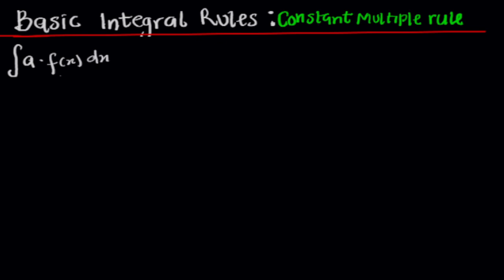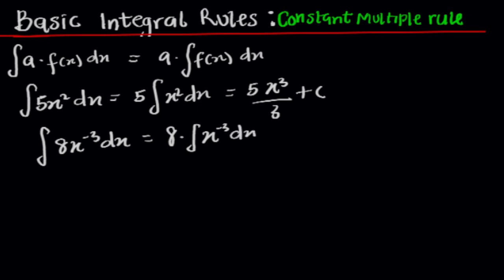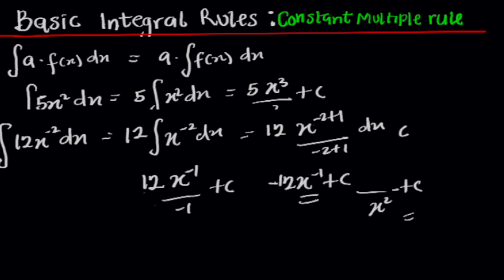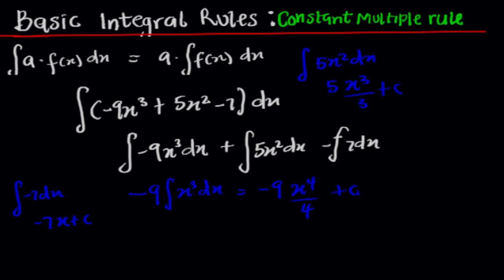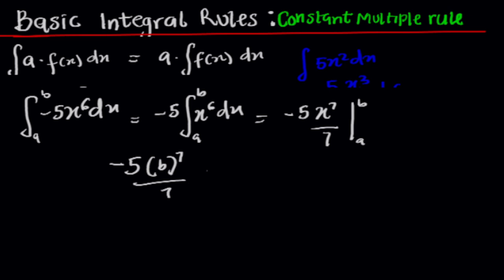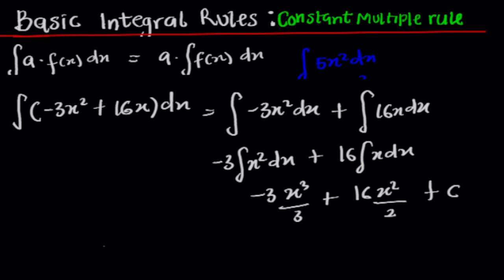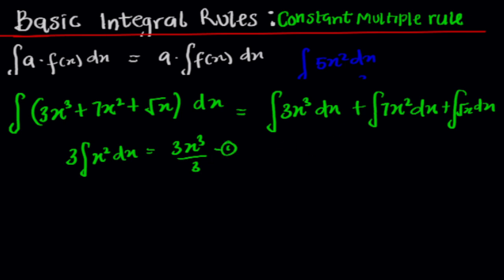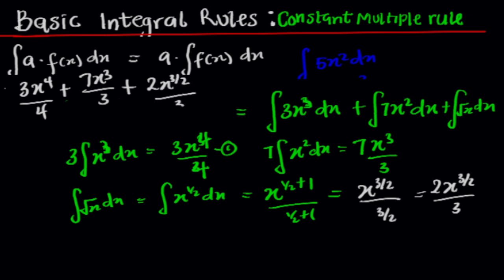Constant Multiple Rule in Integral Calculus | Easy Explanation with Examples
Want to master integration in calculus? Understanding the Constant Multiple Rule makes solving integrals much easier! In this beginner-friendly tutorial, I break down the Constant Multiple Rule of Integration step by step with practical examples.

What You’ll Learn in This Video:
✅ What the Constant Multiple Rule states: ∫ k f(x) dx = k ∫ f(x) dx
✅ How to factor out constants in integration
✅ Step-by-step examples to simplify complex integrals

This video is perfect for students, math enthusiasts, and anyone looking to improve their calculus skills.